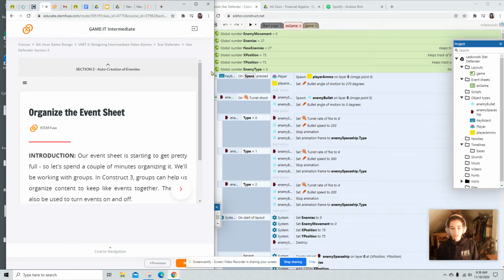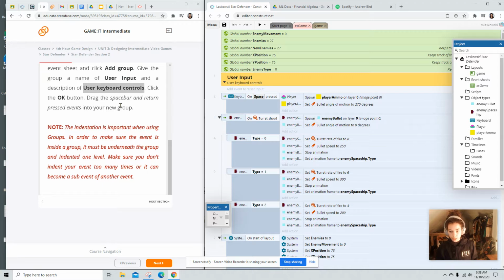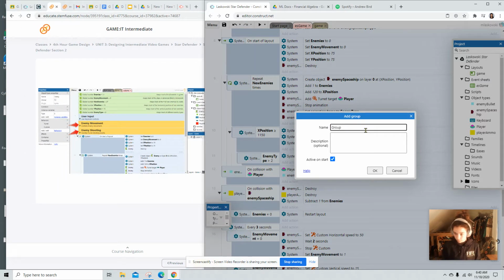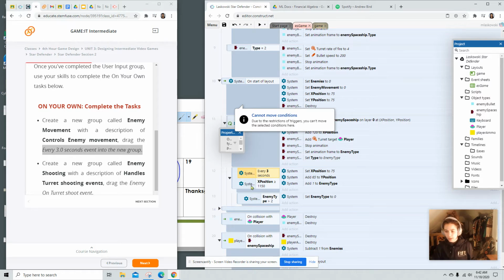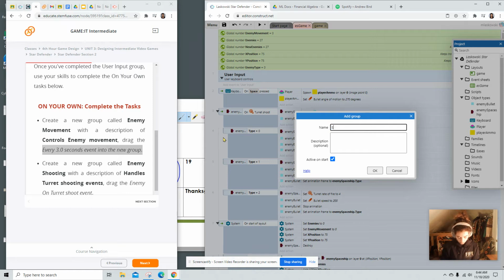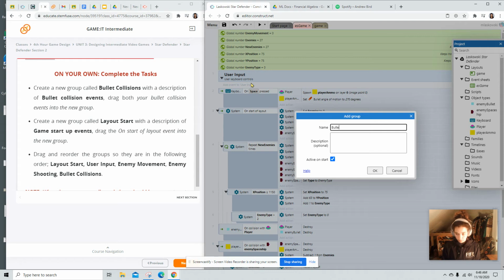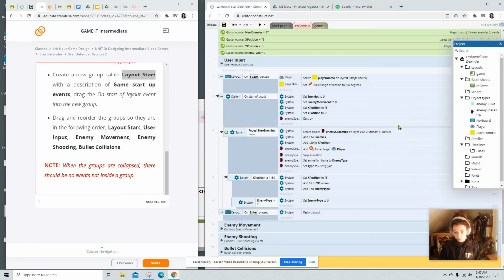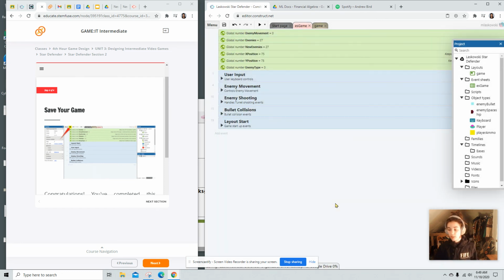Organize the Event Sheet